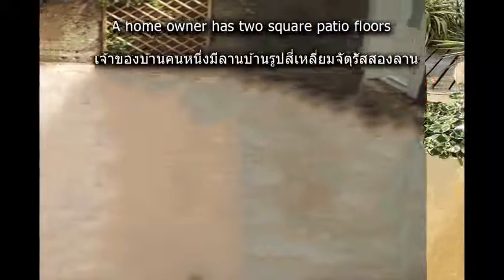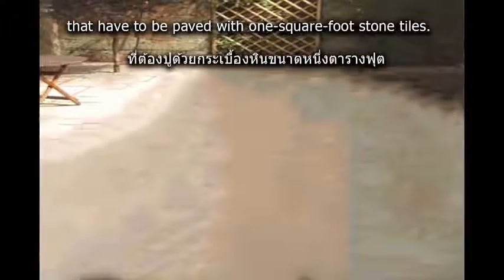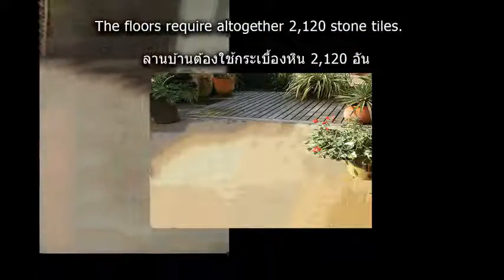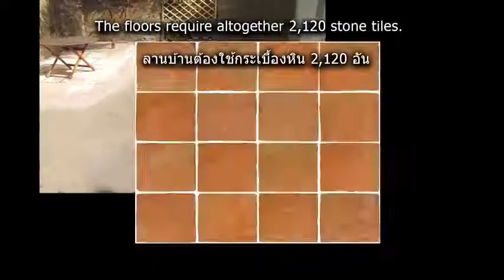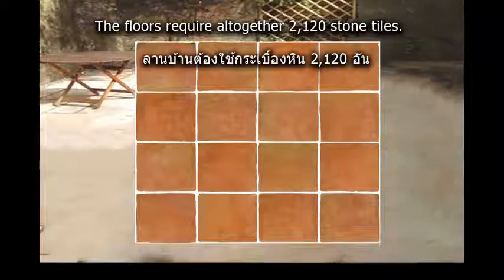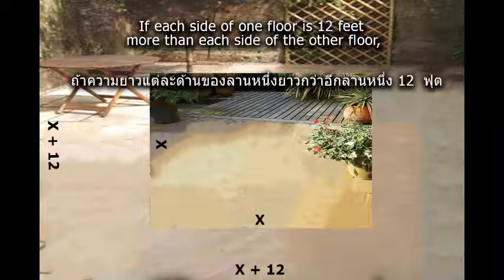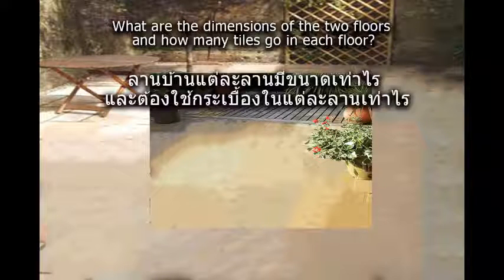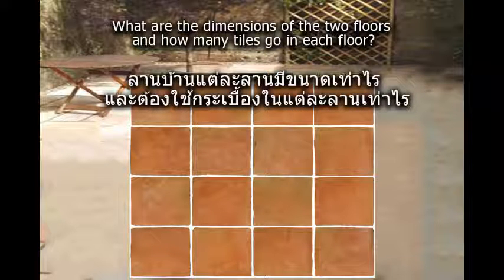Problem 133 A PAVEMENT PUZZLE